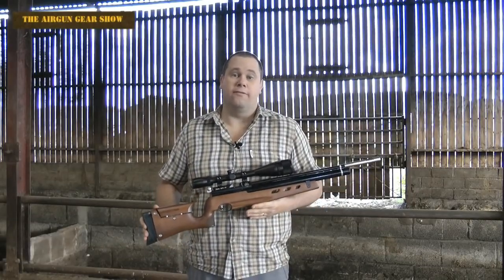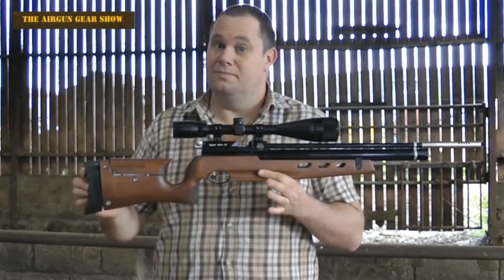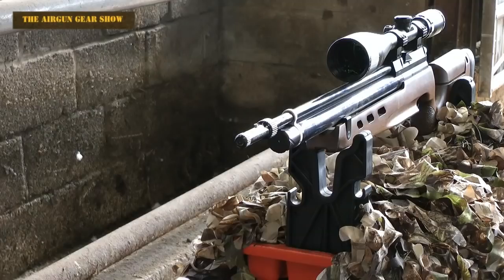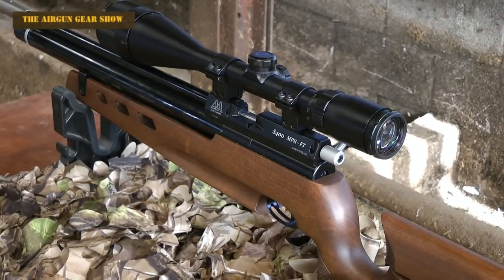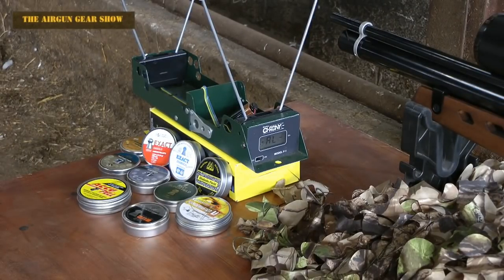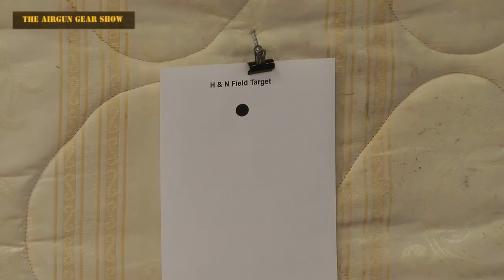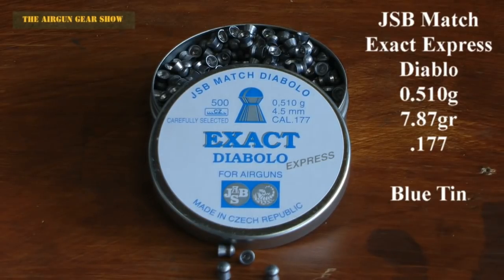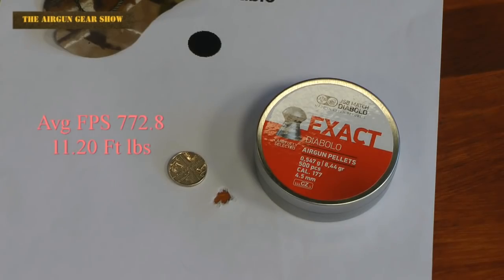PELLET TEST: Best 10 Pellets .177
This video contains a review of a pellet / BB rifle. Its powered entirely by spring actioned compressed air and uses no gunpowder and must not be confused with any form of tactical firearm. My Targets are paper and tins.